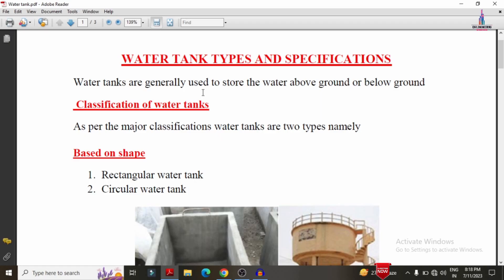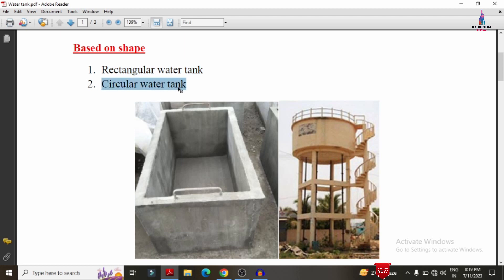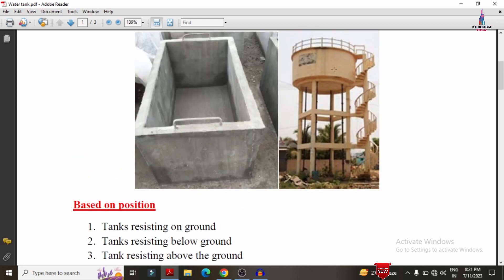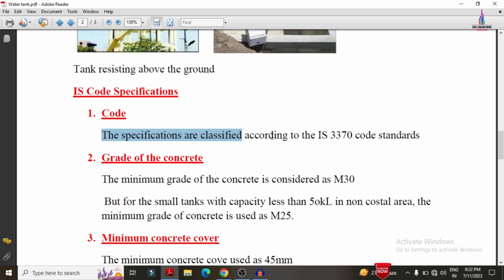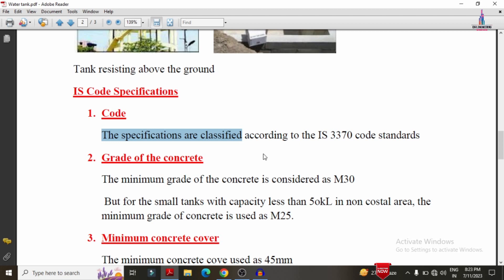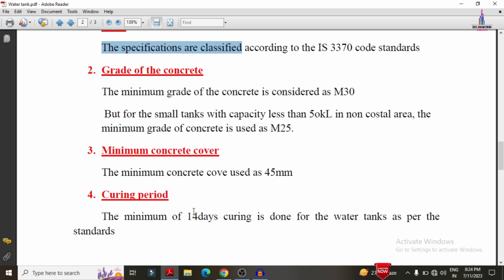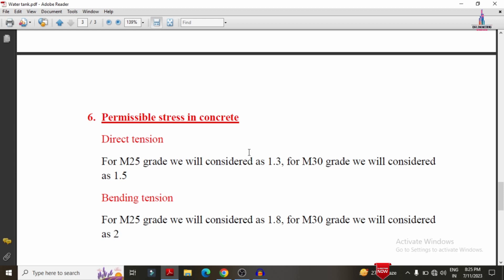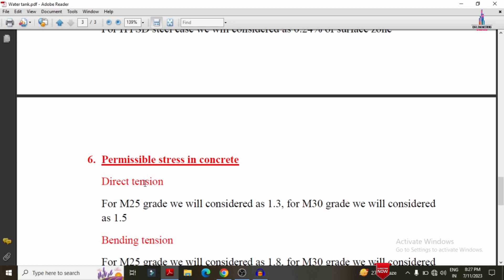Types of water tanks and specifications in water tank design | civil engineering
Memberships link

In this Video lecture you are able to learn about Types of water tanks and specifications in water tank design | tank design | civil engineering |